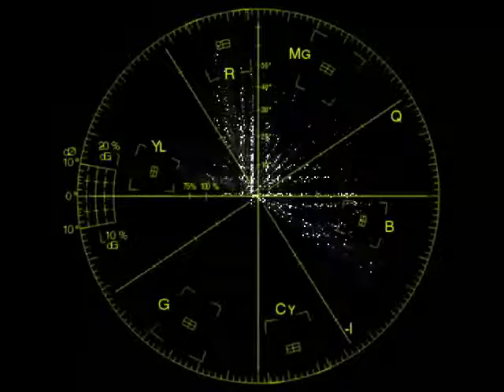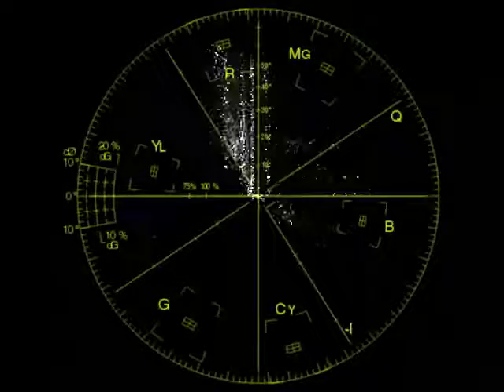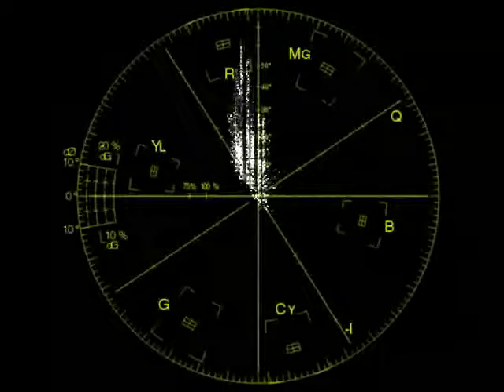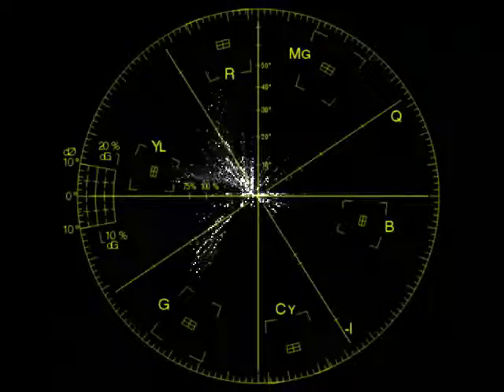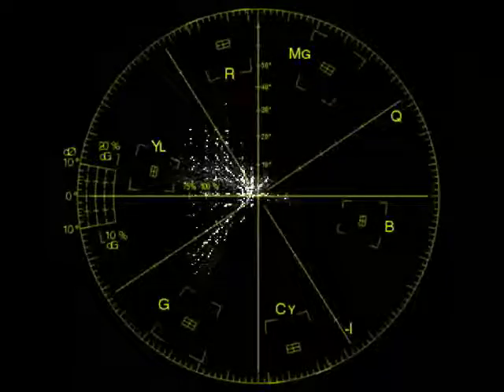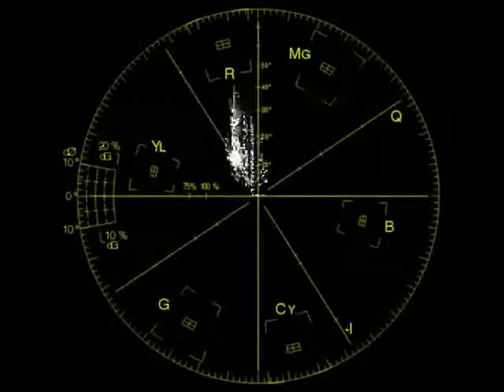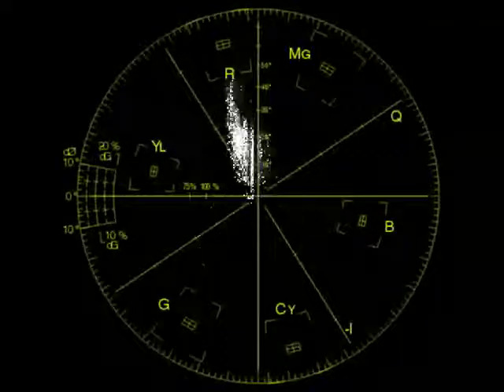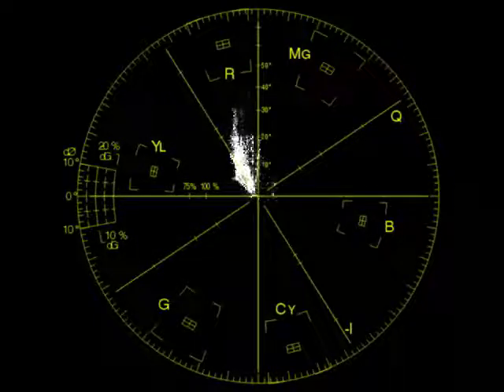jp with solar winds style microsoft, dreamer deceiver, bbc grey harmonica test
|)/`. /\/\/-\|) a ()xy()zb()urne venture